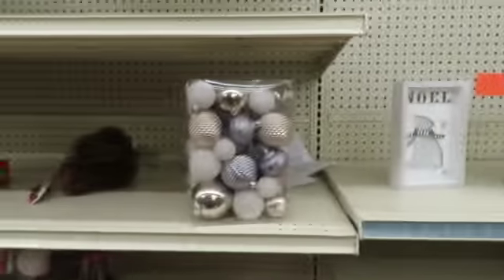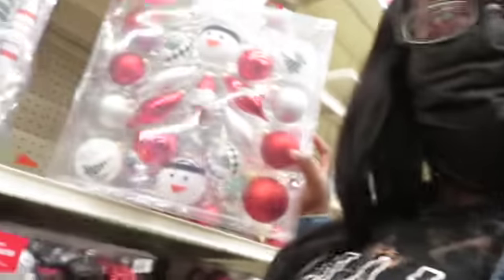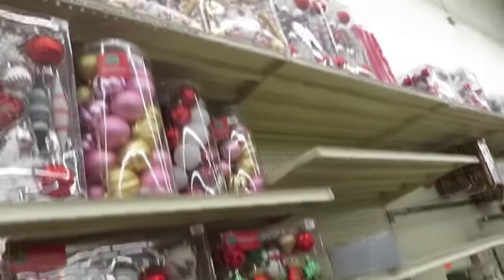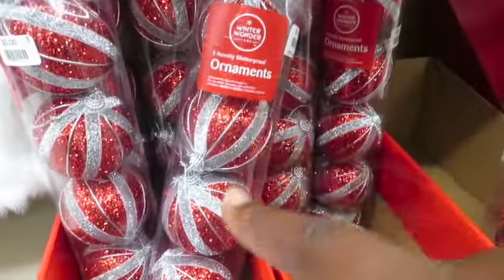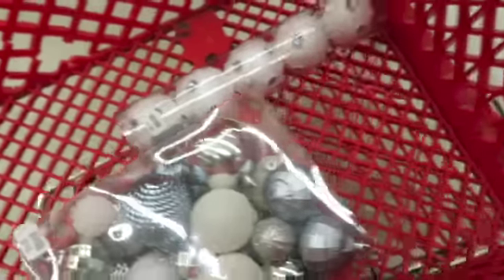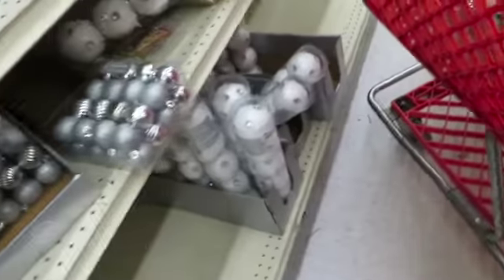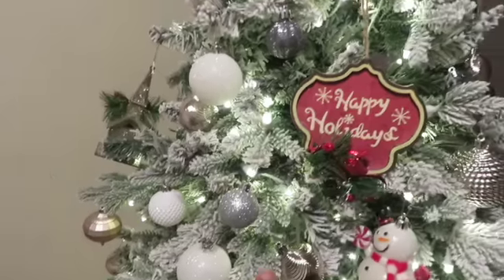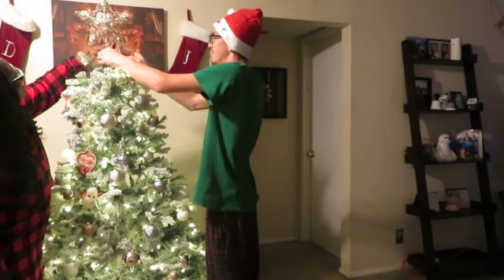OUR OFFICIAL CHRISTMAS INTRO VLOGMAS DAY 1